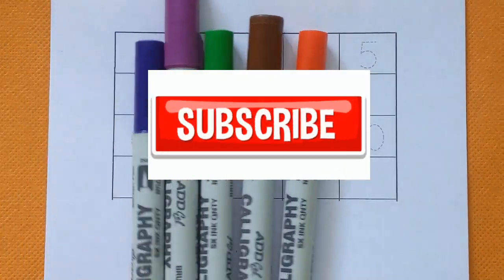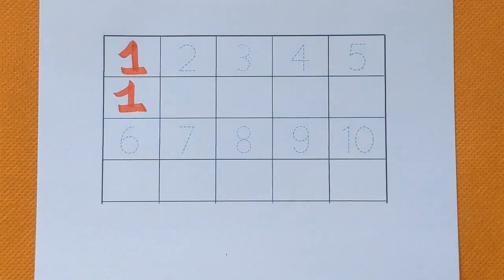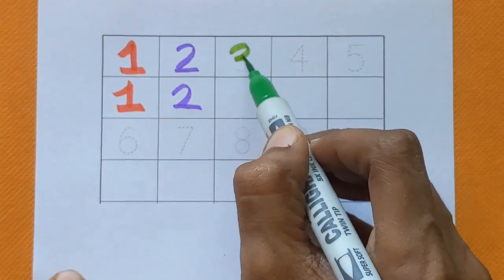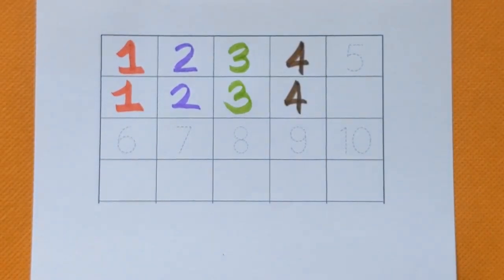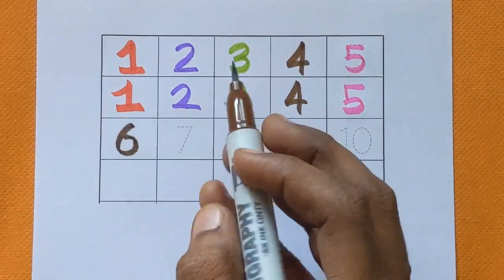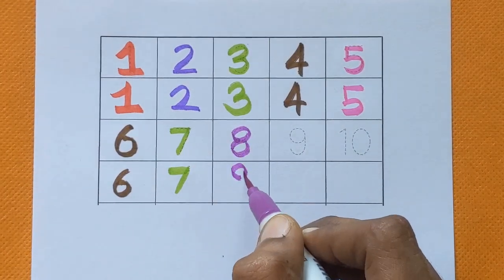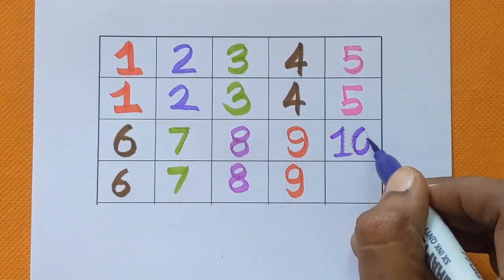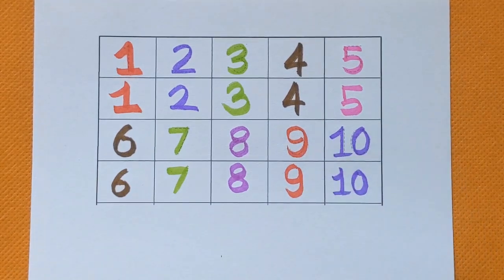Counting numbers|123 Number Counting | 1234 Number Names |Colors name for toddlers| kindergarten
123 numbers | Counting |  numbers |1 to 20 numbers | numbers song | Alphabet  | colors name for toddlers | 123 tracing

123 Number Counting | 1234 Number Names |1 To 20 Numbers |  123 learning for kids | numbers tracing for children

Counting Numbers|  Counting Numbers 1 To 20 Numbers Song | 12345 learning for kids | Learn to Counting 1 to 100 | 123 numbers| 1 to 100 Counting|

Numbers song 1-15 spelling | 123 counting | 1234 song | 12345 | number songs | 123 Numbers|  learn to count| One two three | 1 to 20 | number 1-100 | 123 | Number Song | 1234 Counting